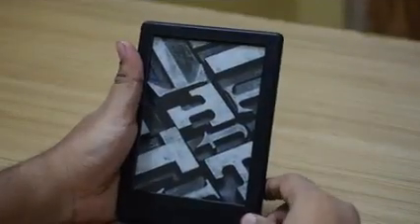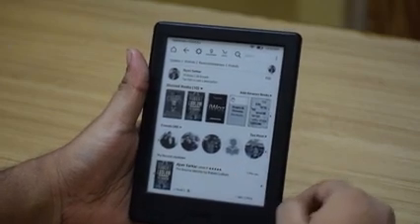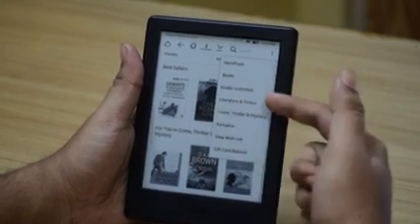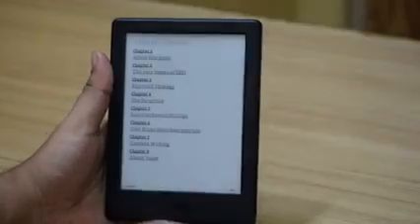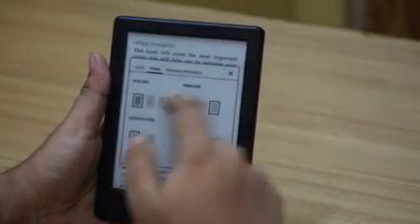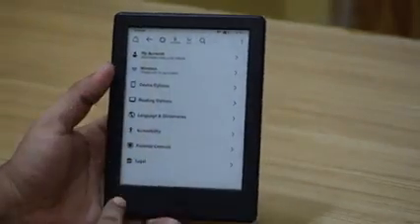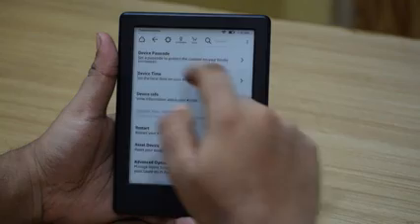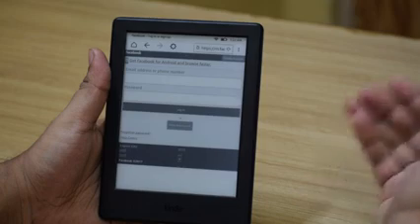Amazon Kindle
FilmyThings Wrong With

Original Content hotstar, ZEE5, amazon prime

video Netflix

Movie /

Licence